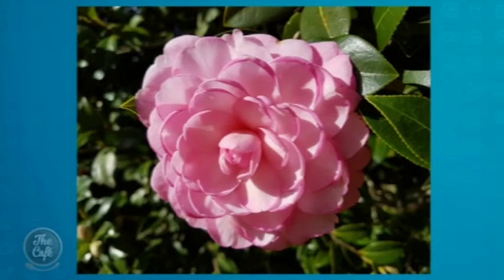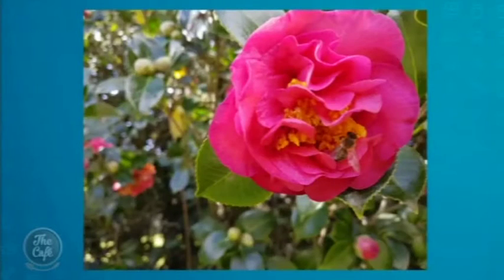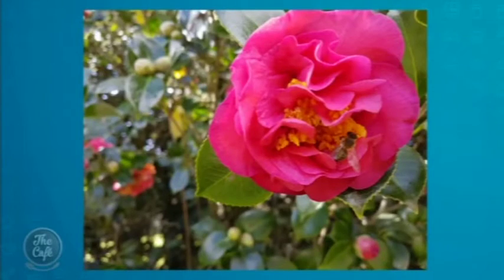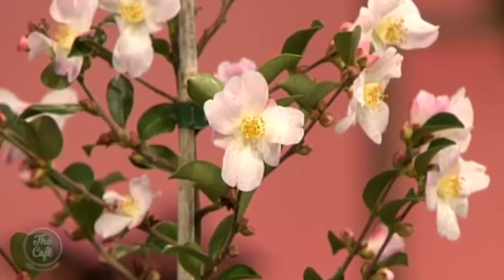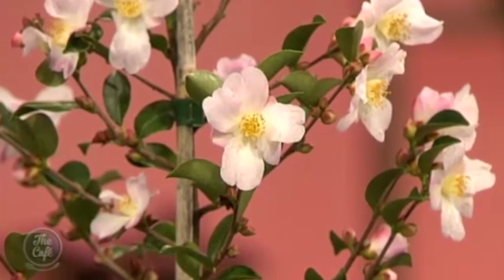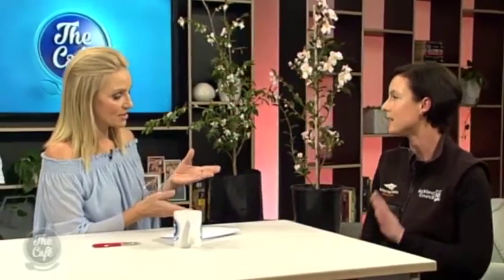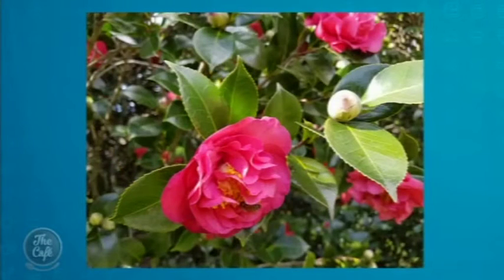Mel talks Camellias with Julia Watson